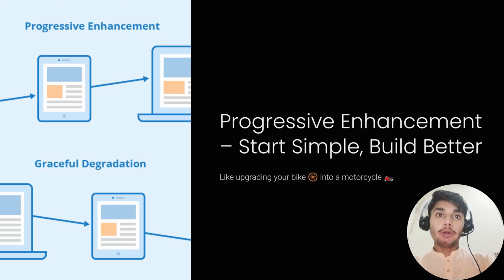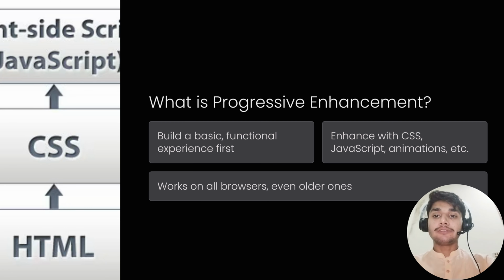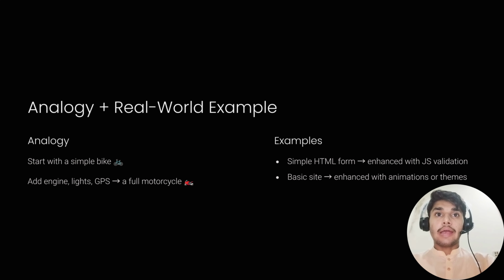Progressive Enhancement in Web Development | Day 43 of 60 Days Challenge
In this video, you’ll learn about Progressive Enhancement, a web development approach where you start with a basic, functional website and then gradually add advanced features for users with modern browsers and devices. 🌐✨

✅ Topics Covered:
         What is Progressive Enhancement?
         Difference between Progressive Enhancement and Graceful Degradation
         Why it improves accessibility, usability, and performance
         Examples in HTML, CSS, and JavaScript
         Best practices for applying it in projects

Think of Progressive Enhancement like upgrading your bike 🚲 into a motorcycle 🏍️ — it works fine at the start, but you can keep improving it for a smoother, faster ride.